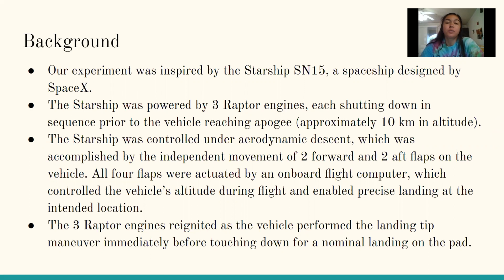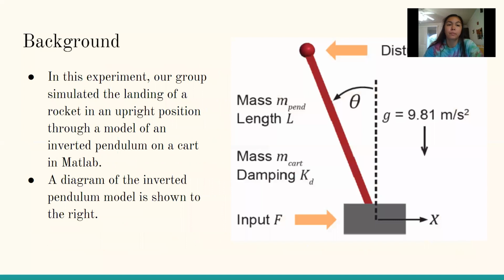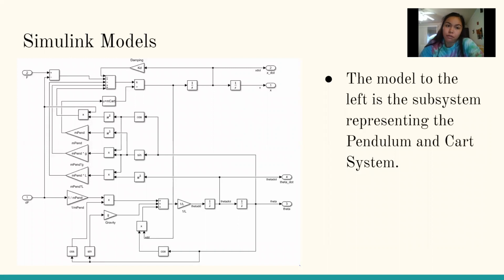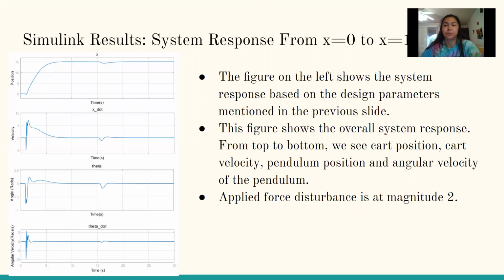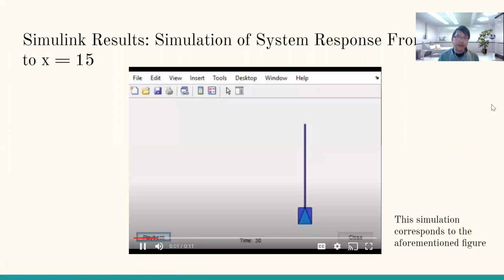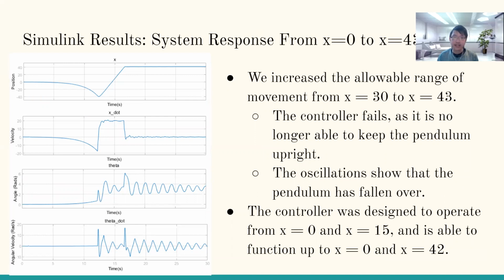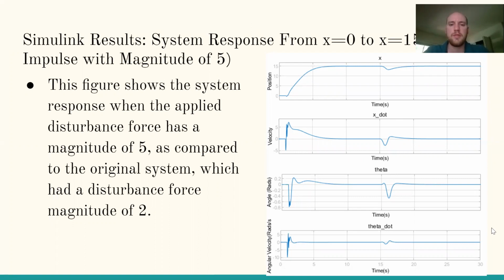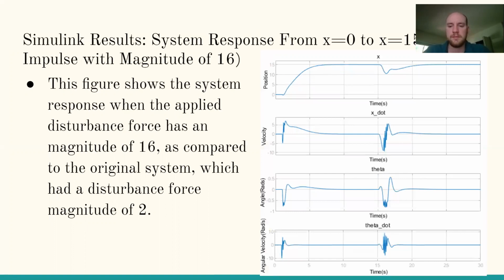Simulating an Inverted Pendulum to Model a Descending Rocket